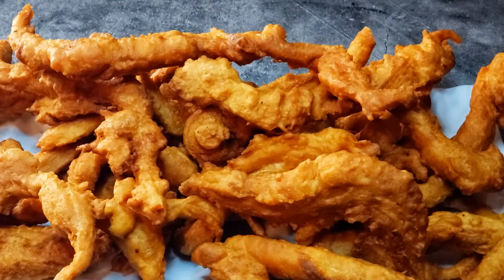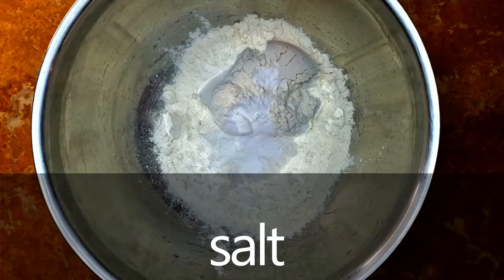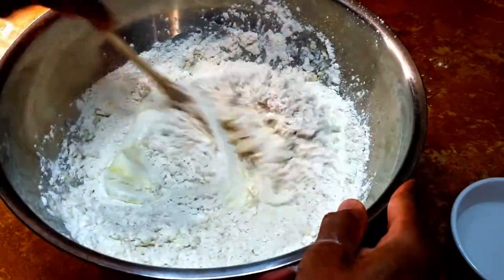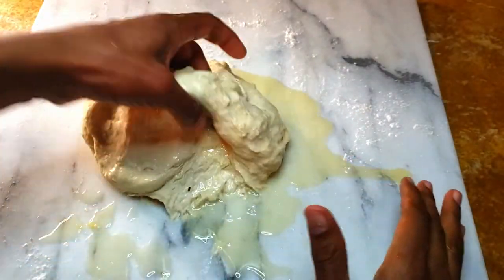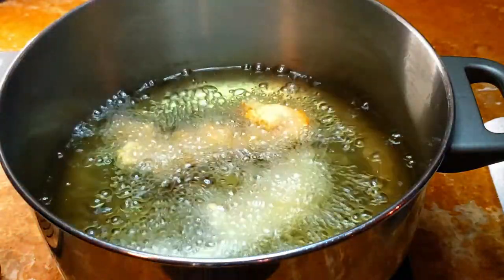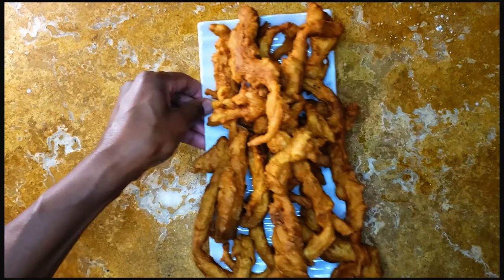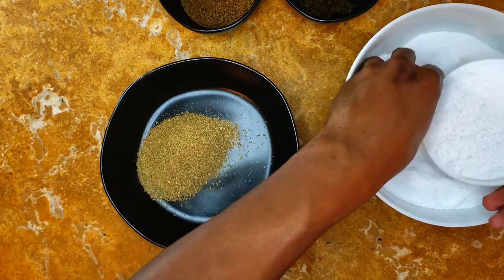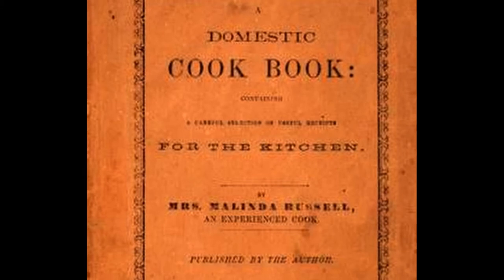How to make simple fried doughnuts recipe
A simple fried donut recipe that will satisfy your cravings for a crunchfest. These home made donuts are like a cross between a pretzel and a buttermilk old-fashioned donut. These are the best donuts to make at home.  Serve with sparkling wine.  See wine recommendations at the link.